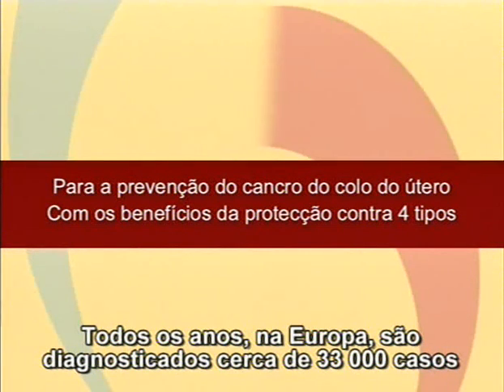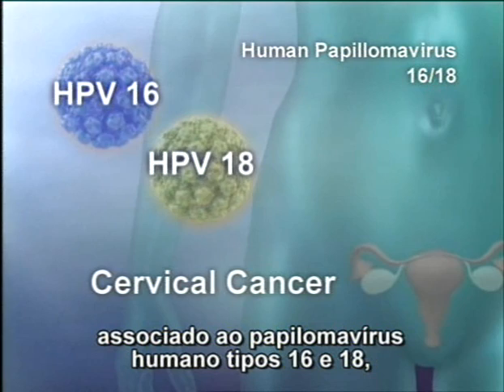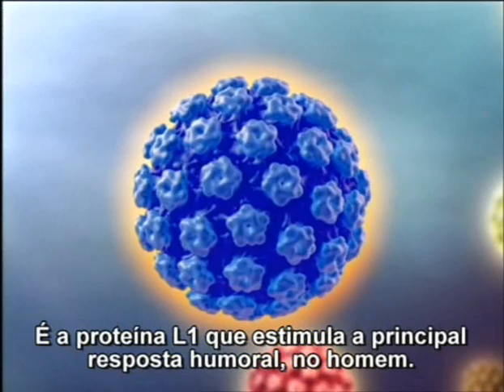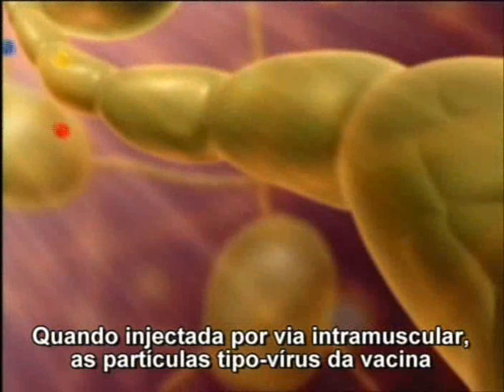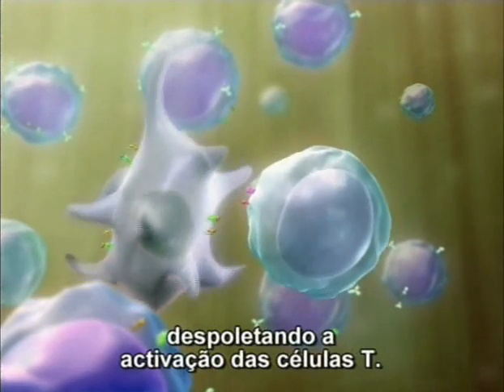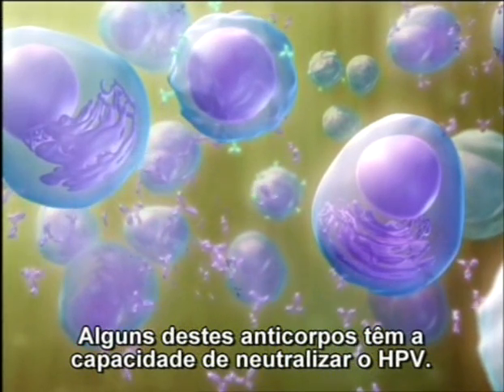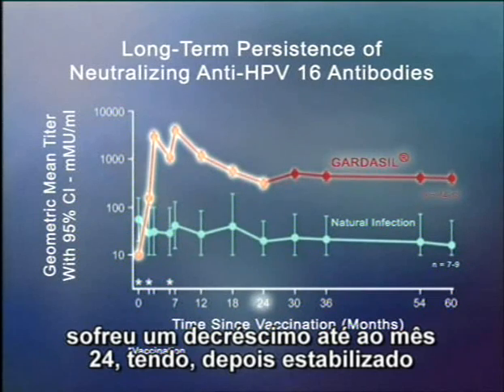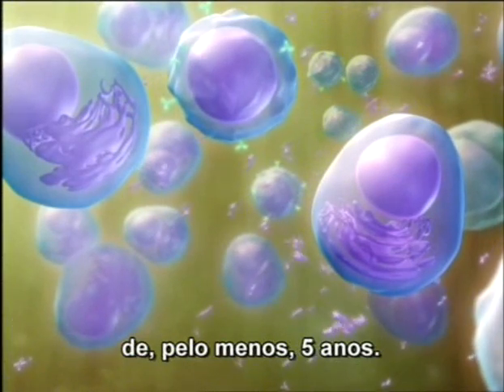Gardasil - Mecanismo de Acção (Português)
Vacina Cancro Colo do Utero